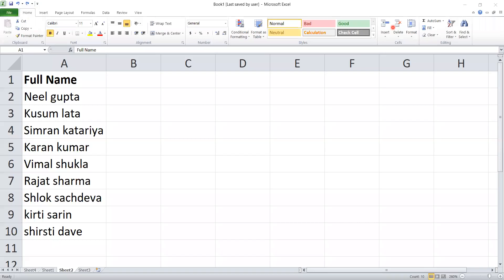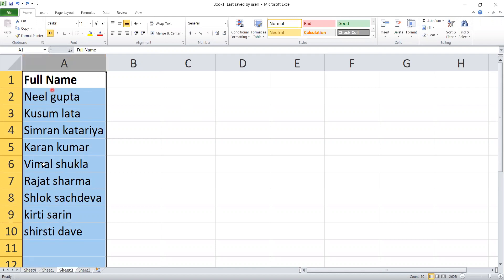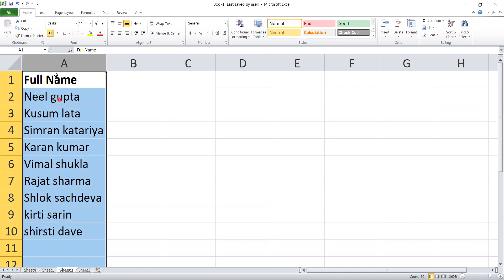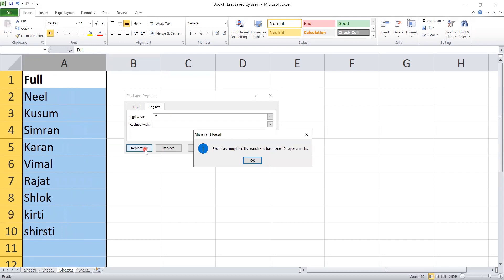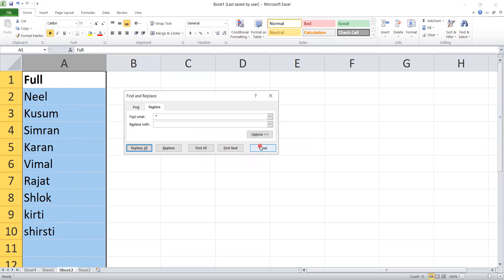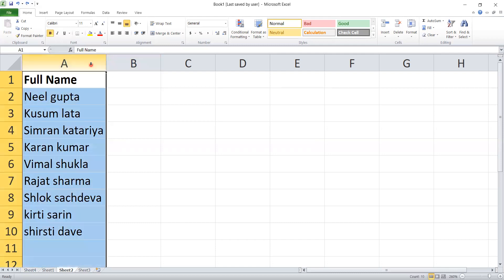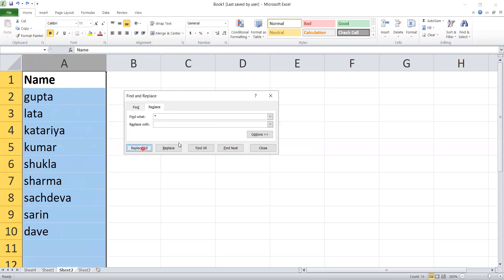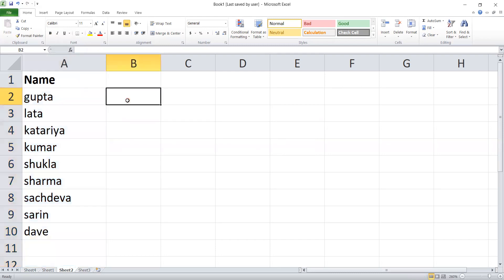Tip for Data Entry in Excel || Excel Interview Query || Excel Important Query for Interviews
This video is about to a simple trick for helping you for asking this type of question in Excel or Data entry Interviews

Video Content
1. Remove Last name from Name Column
2. Option used :- Find & Replace

Some Other Content

Full GST Tutorial with Tally Prime in Hindi | GST Complete Course in Tally Prime in Hindi | GST Edu.

Service Tax कैसे लगाएं | Tally Prime में Service Tax कैसे Calculate करें | क्या होता है Service Tax

How to create Pivot table in EXCEL || Excel में Pivot Table कैसे बनाये || Pivot Table Tutorial

MS word me resume kaise banaye - How to make Bio-data on MS word in hindi 2020 | resume,CV,Bio Data